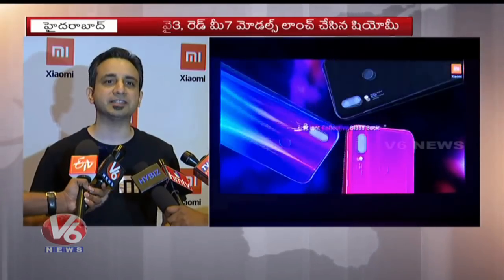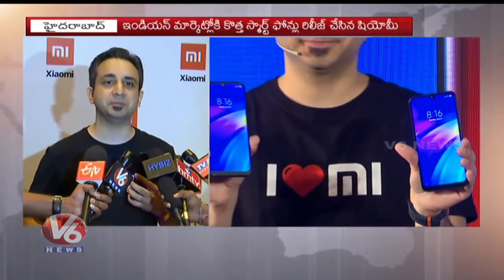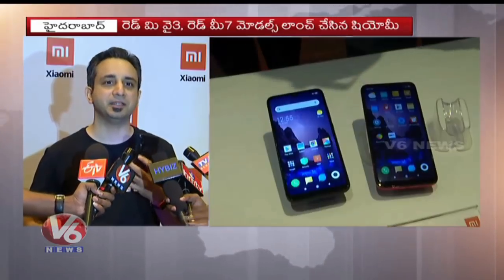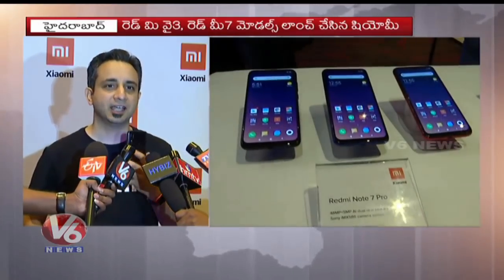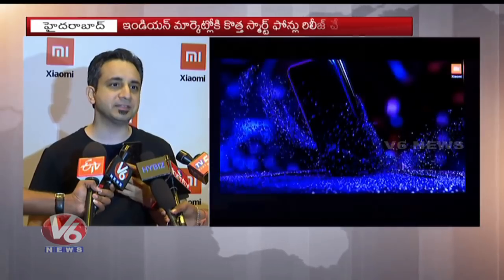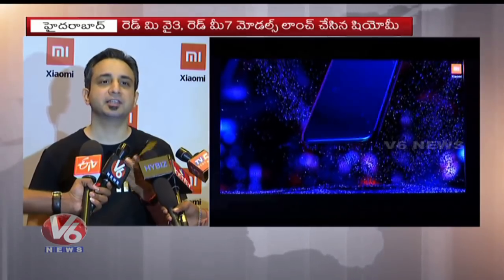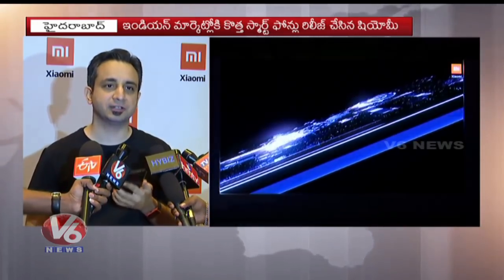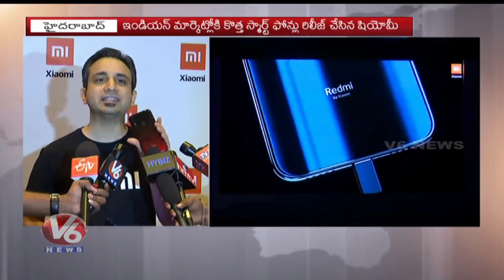Xiaomi Redmi 7 And Redmi Y3 Phone Models Launched in India | Hyderabad | V6 News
V6 Velugu Telugu Daily News Paper

V6News, Official YouTube V6 News Channel owned by VIL Media Pvt Ltd.
V6 News Telugu LiveTV, a 24 Hour Telugu News Broadcaster, dedicated to report News across Telangana and other parts of the World through live Reports,
BreakingNews, Sports updates, Weather Reports, Entertainment, Business Trends, Exclusive Interviews, and CurrentAffairs.
The channel Airs programs like TeenmaarNews, TelanganaTheertham, CinemaTalkies, BithiriSathi Satires,Movies,Technology.